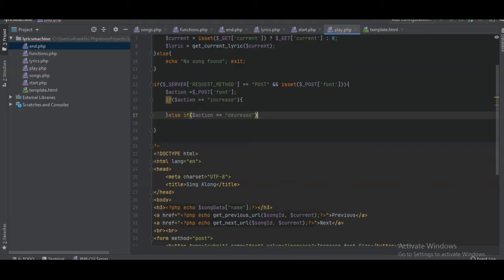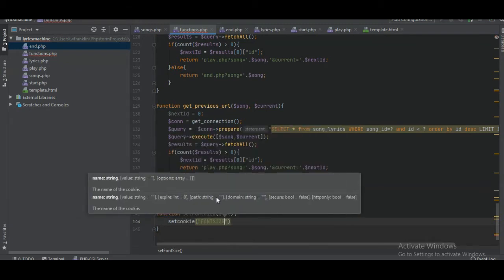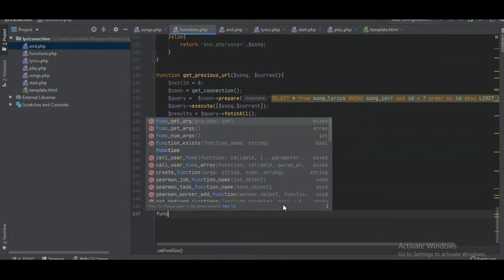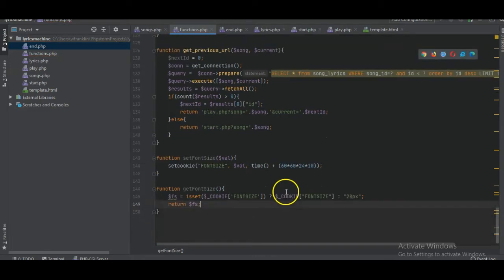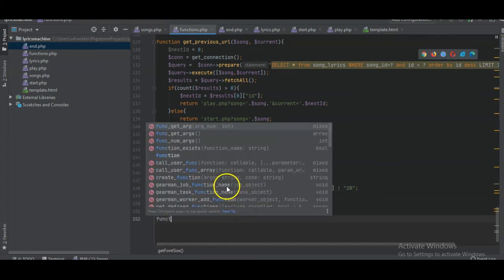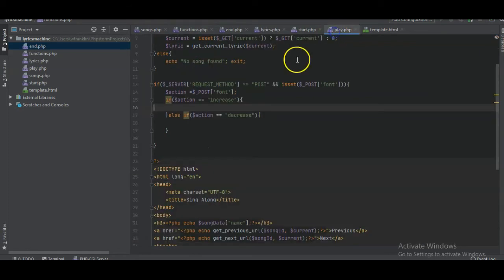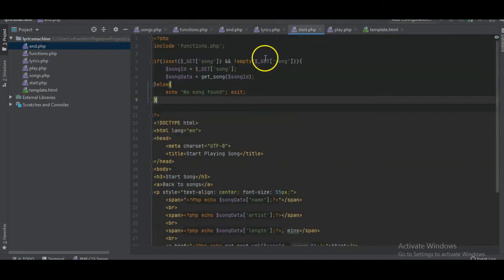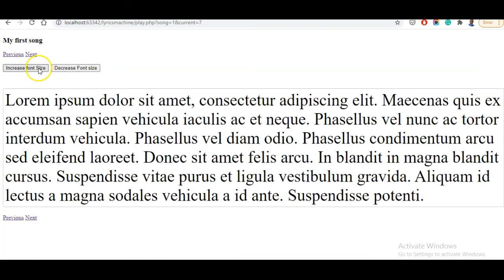PHP COOKIES BEGINNER EXAMPLE